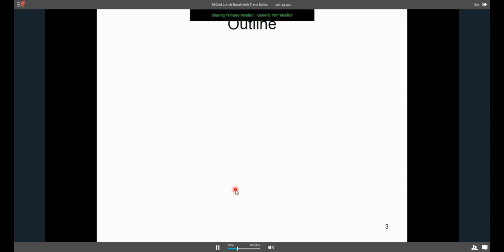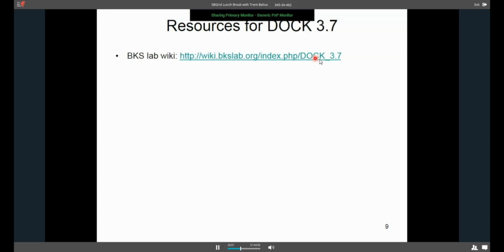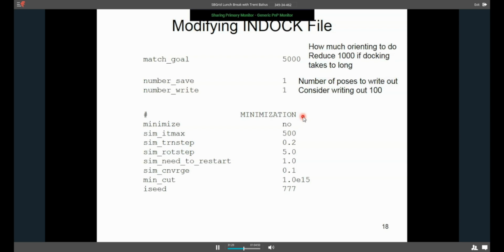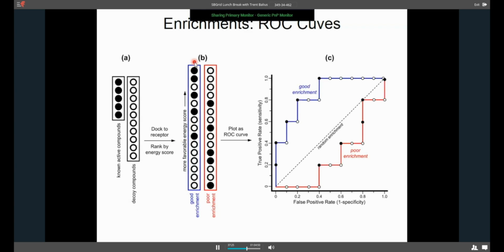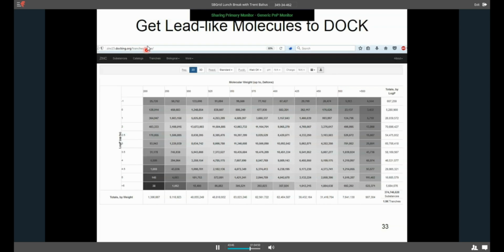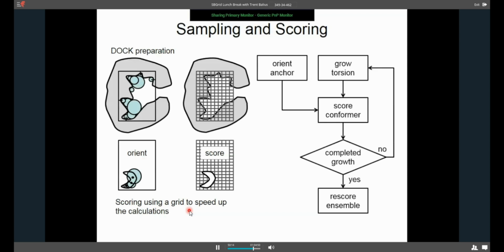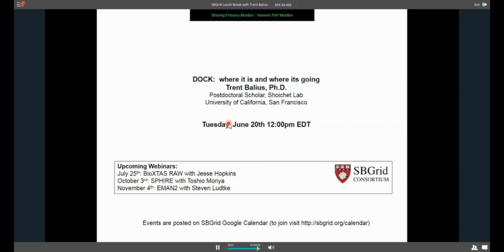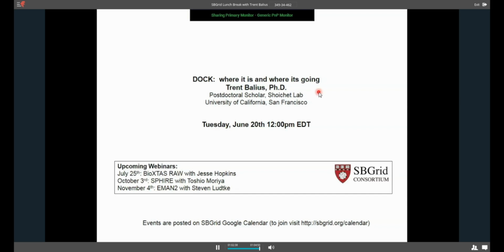Dock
Topic: DOCK: Where it is and where its going
Presenter:  Trent Balius, Ph.D. , Postdoctoral Scholar, Shoichet Lab, University of California,

San Francisco

Links to slides (extra slides in this presentation that were not used during the presentation):